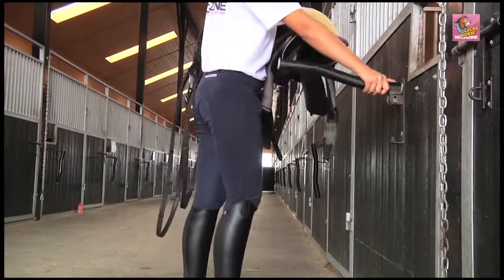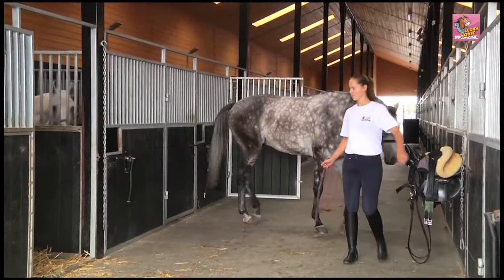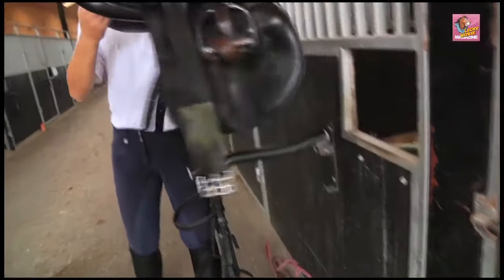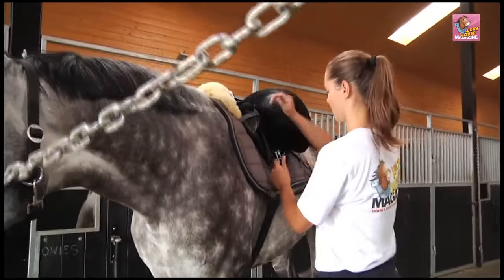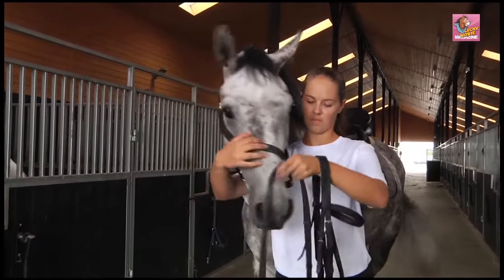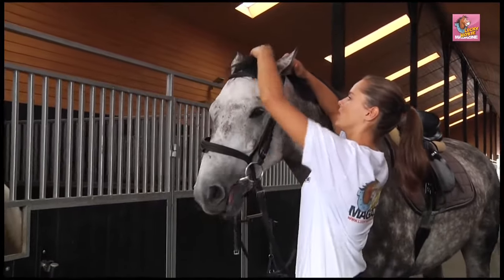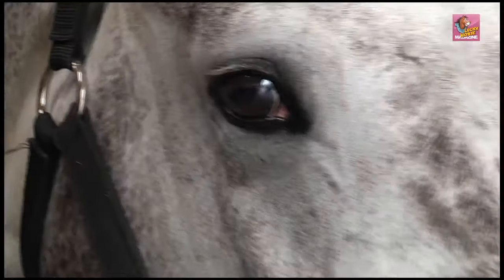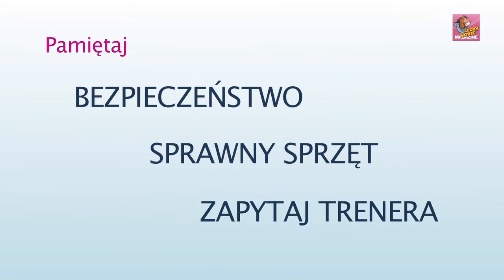How to properly dress a horse for riding?